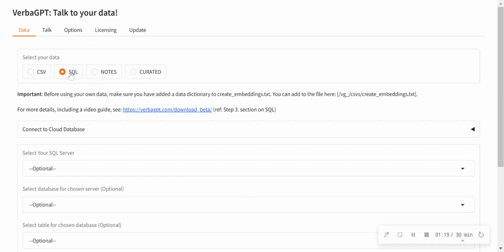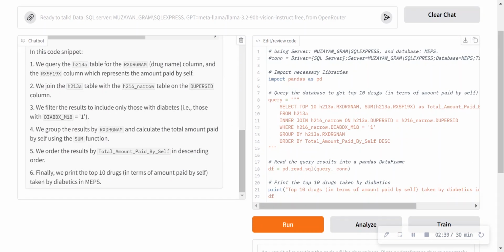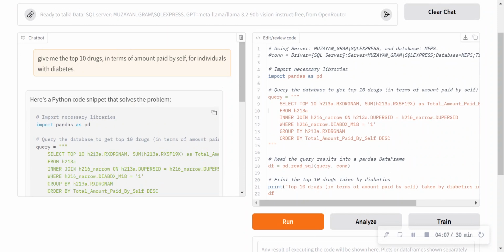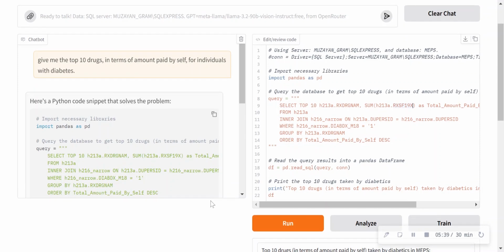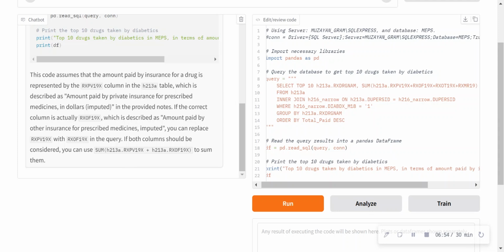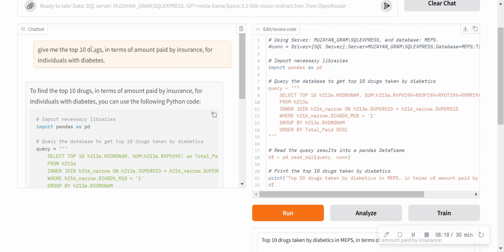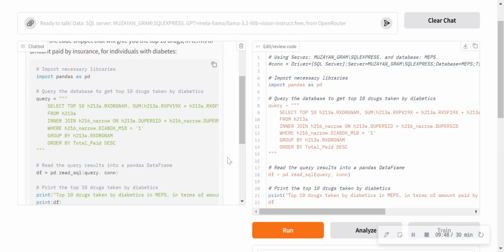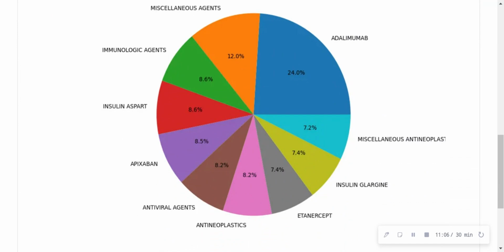Talking to databases, learning from mistakes